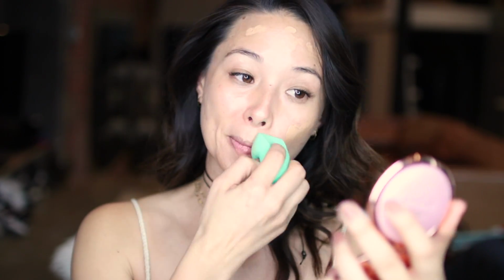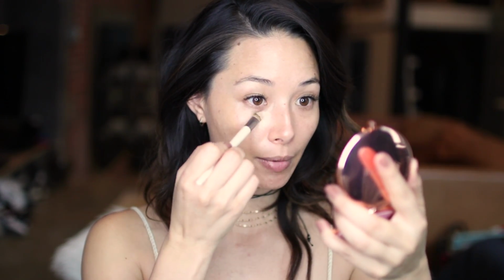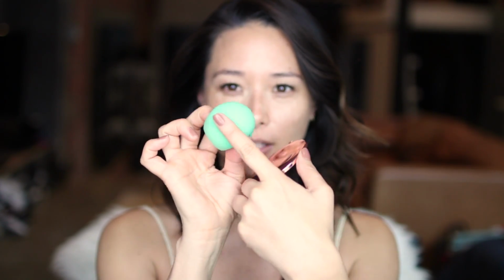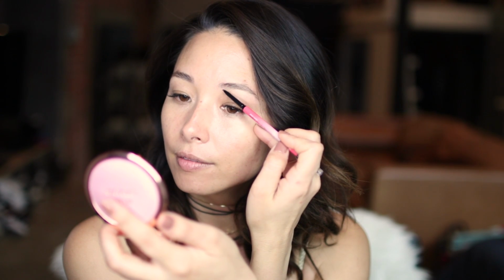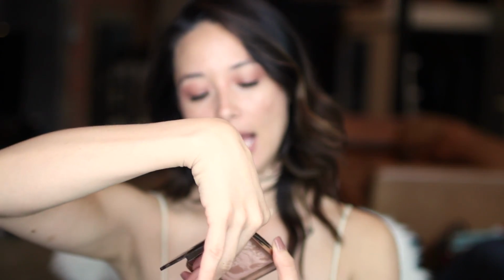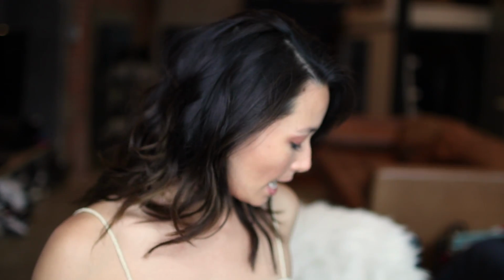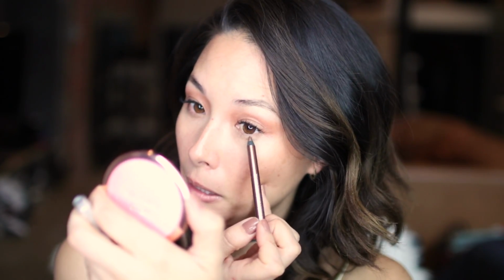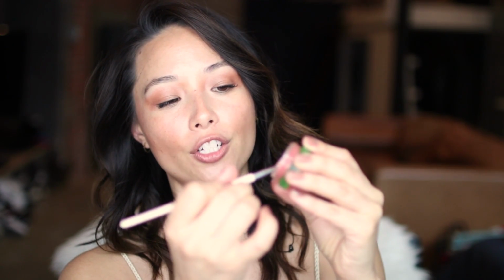Natural, No-Makeup Look Tutorial with Aja Dang | EcoTools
Guess who curated EcoTools’ Make Life Happen Box for the month of April? No one other than beauty blogger Aja Dang!

Aja demonstrates how you can use all the goodies in the box to achieve a natural, glowing, no-makeup makeup look. To properly celebrate Earth day and Earth month, Aja selected eco-friendly, cruelty-free items to help you look and feel beautiful while making the world around you a more beautiful, sustainable place too! Learn how to use the Frosted Finish Beauty Kit including a unique collection of 7 brushes and a storage tray to help create a glossed, natural look and organize your beauty space.

Shop the EcoTools products from the box below! Check out Aja’s latest GRWM with EcoTools brushes